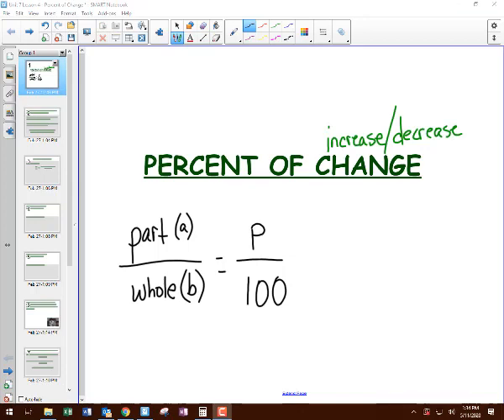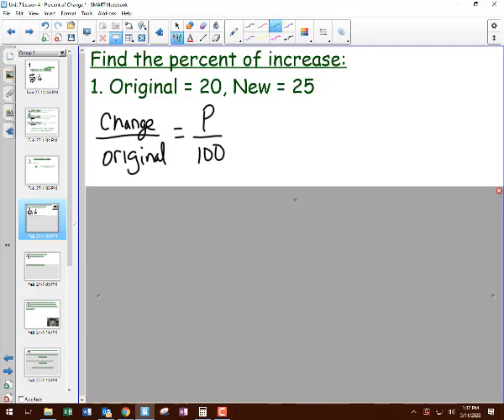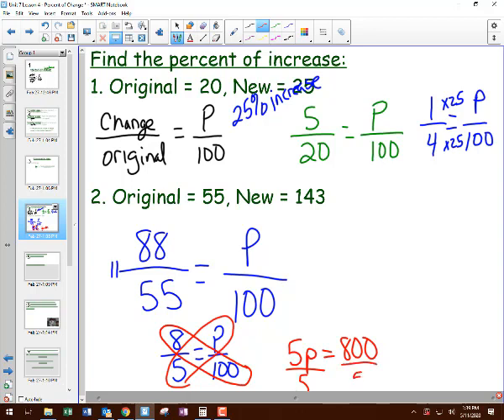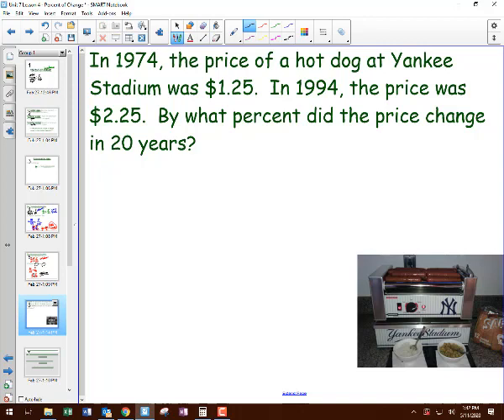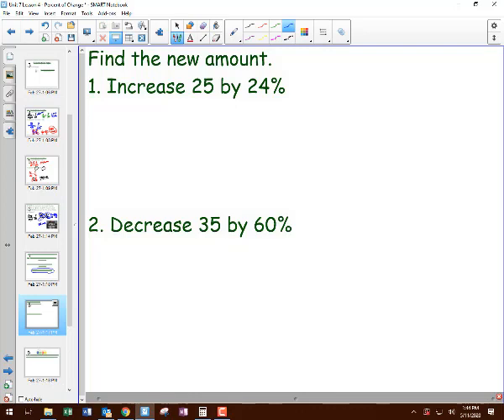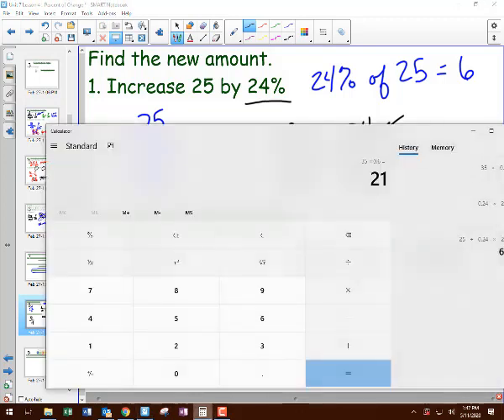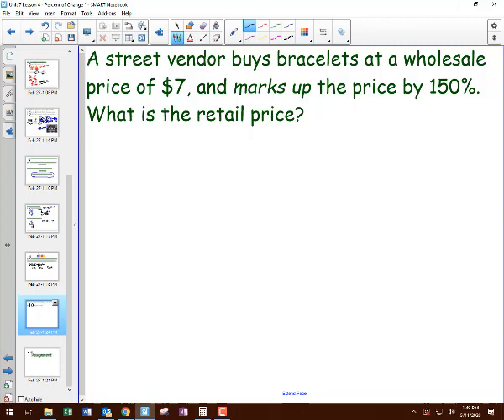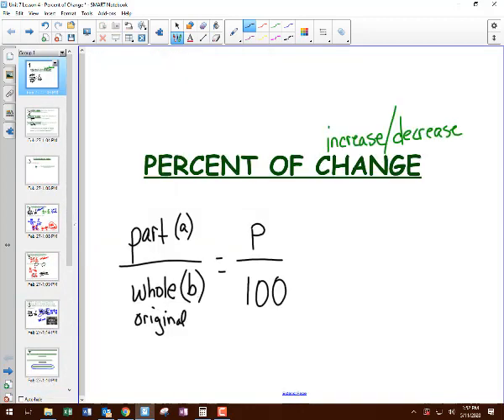Percent Change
NMS Math Pre Algebra '20